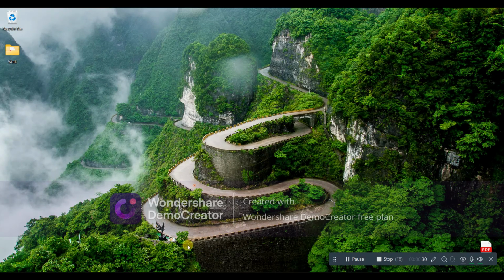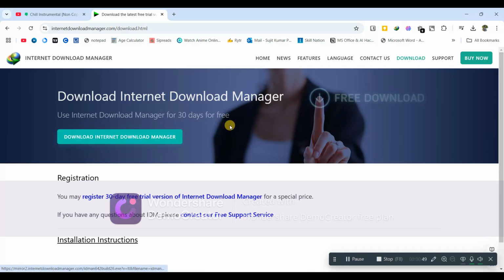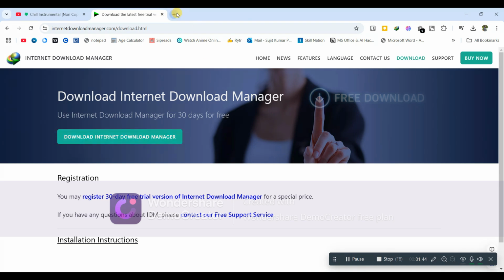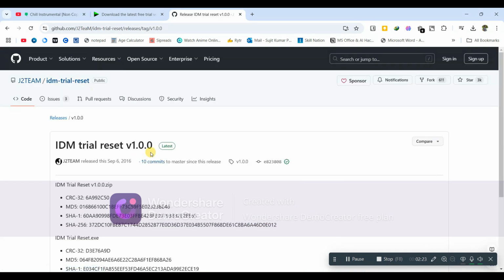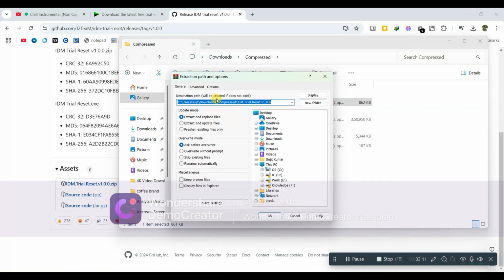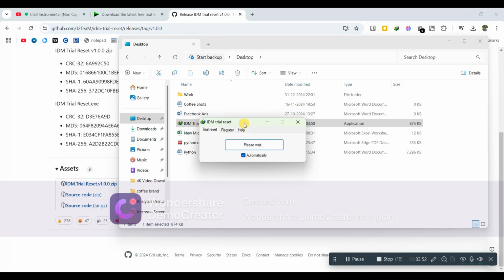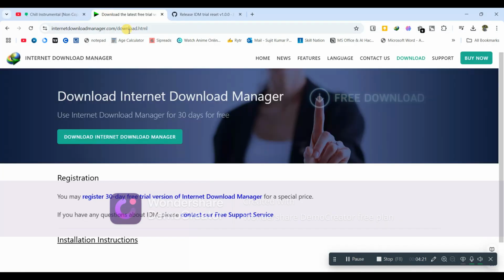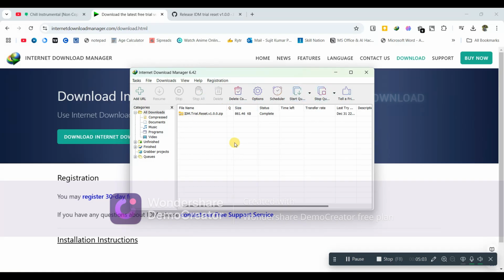How to Download & Use IDM for Free Forever | No License Key Required (100% Working!) | Tutenerd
Welcome to this step-by-step tutorial on how to download and use Internet Download Manager (IDM) for free for a lifetime! 🚀 In this video, I’ll show you how to get IDM without paying for a license key and use it fully unlocked. No hassle, no complicated steps—just a simple guide to make your download manager experience smoother than ever! 😎

🔑 Key Highlights:

- How to download IDM for free.
- Unlock all features with no restrictions.
- Step-by-step guide to using IDM without a license key.
- Lifetime usage of IDM.

IDM is one of the best tools for speeding up your downloads and managing files efficiently. If you’ve always wanted to use IDM but didn’t want to spend money on a license, this guide is for you!

Make sure to watch till the end for a complete walk-through and don’t forget to comment if you have any questions or suggestions. Let me know if you'd like more tutorials on tech tips and software hacks. 📥